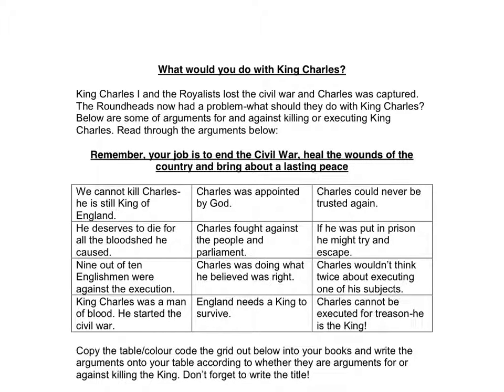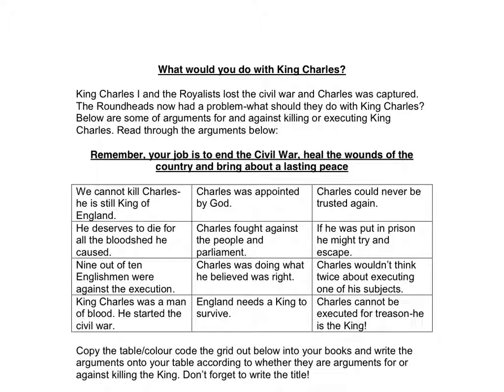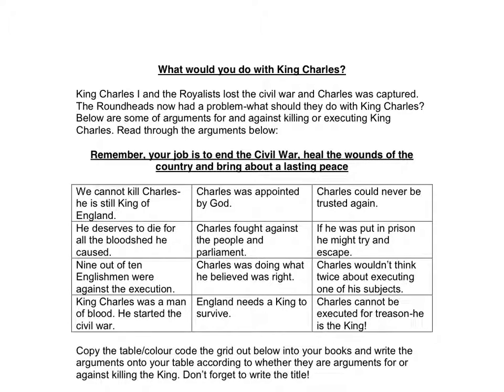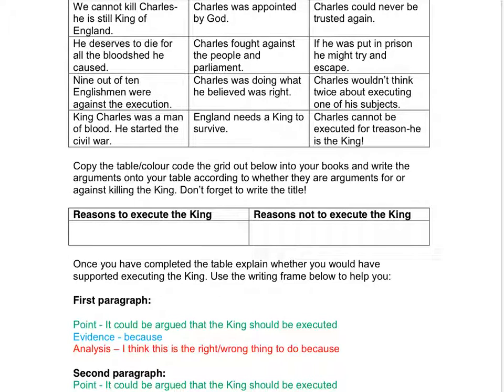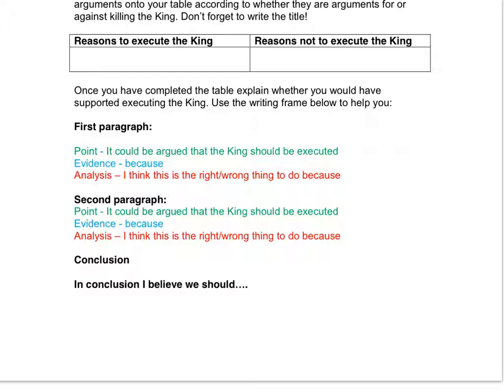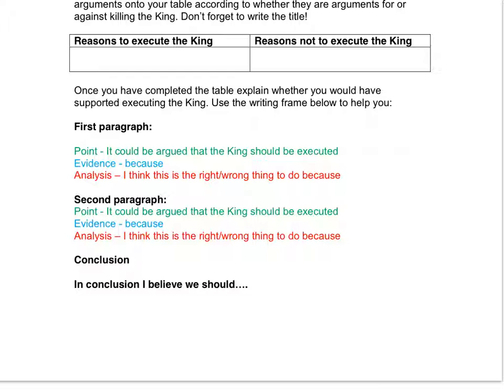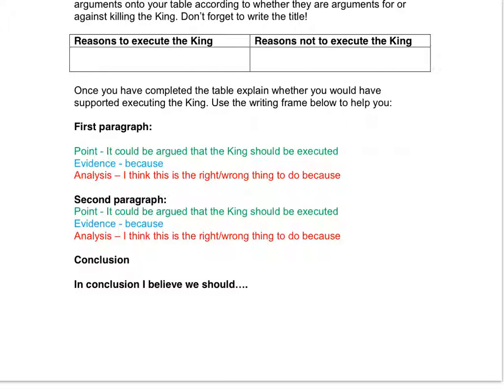The Trial Of King Charles - Ext Writing